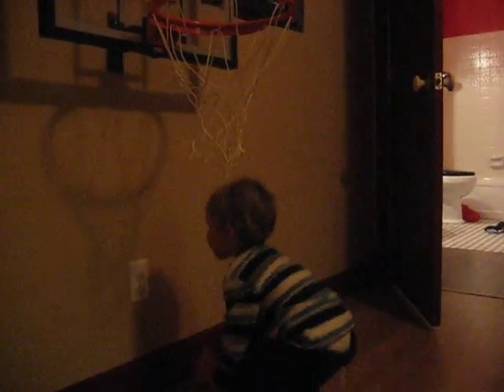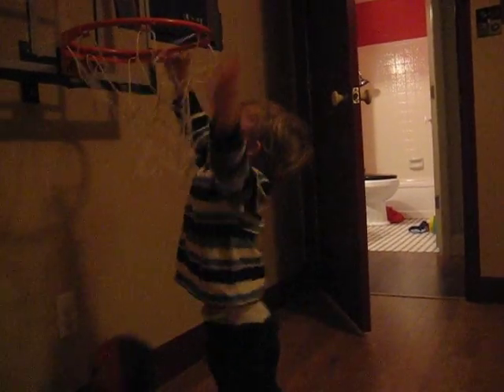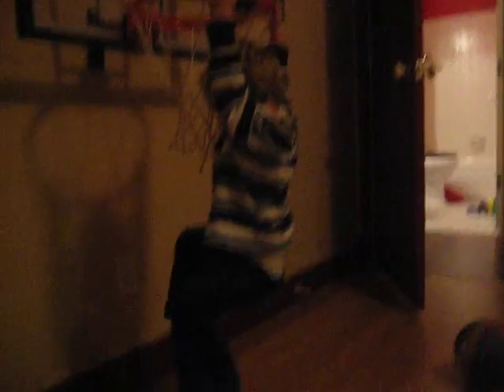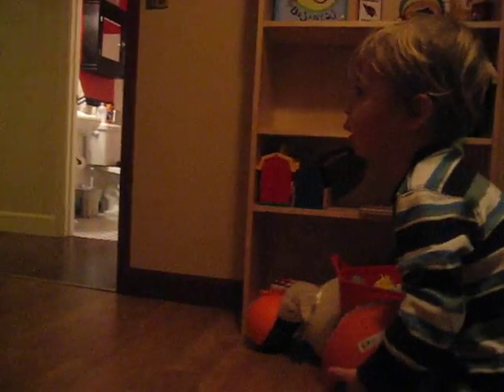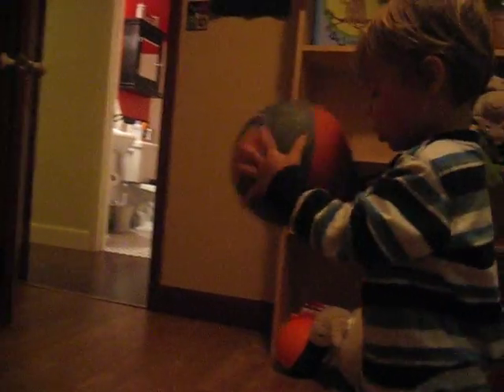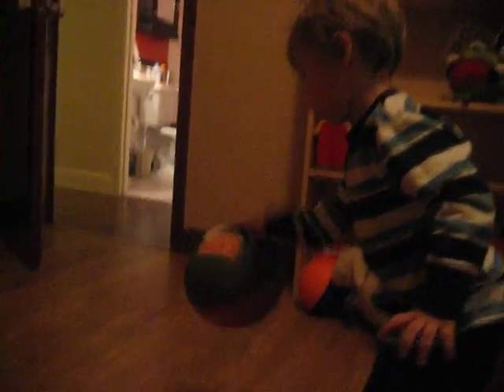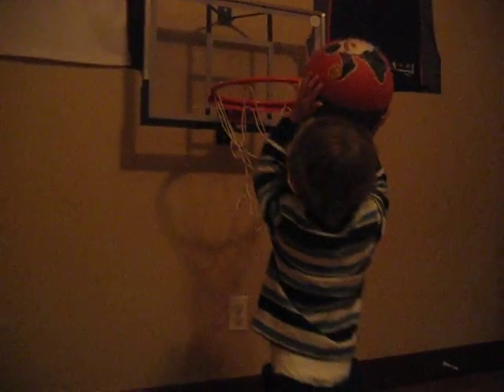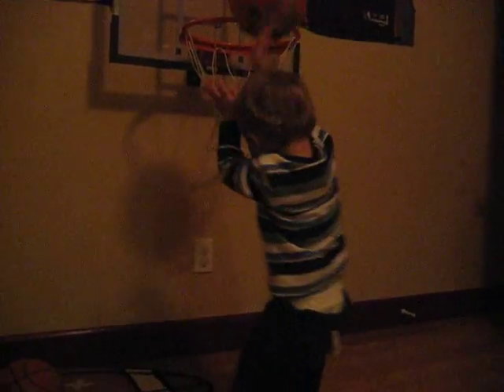Oliver "Nash" Fay.mov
Oliver shows his skills.  For anyone who is wondering, Oliver is a free agent.